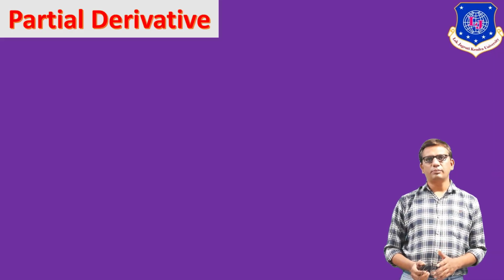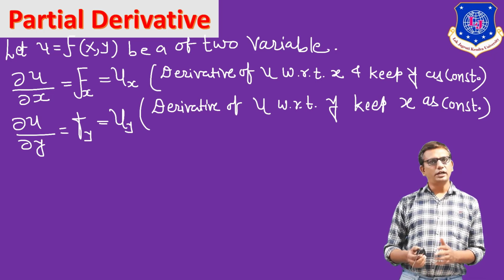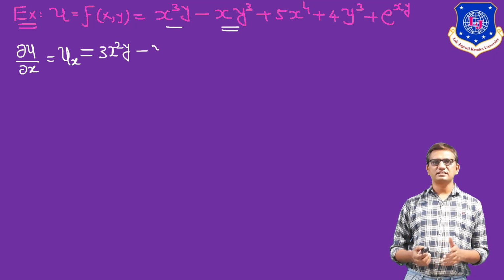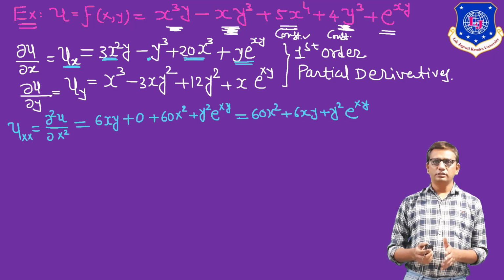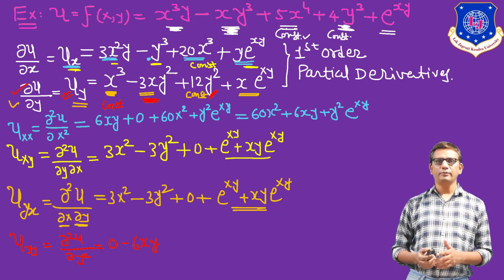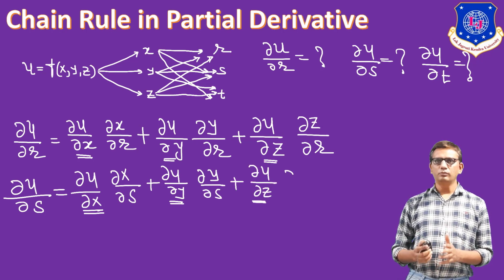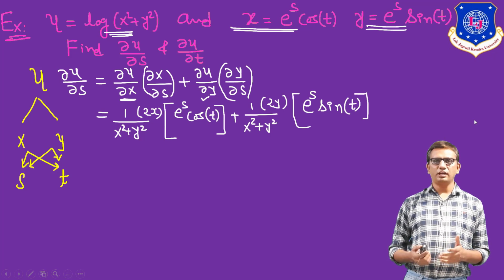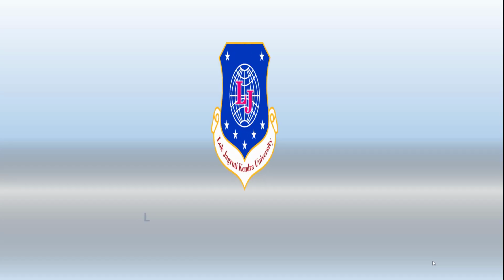AM Lecture 10 Partial Derivative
Concept of Partial Derivative with Examples